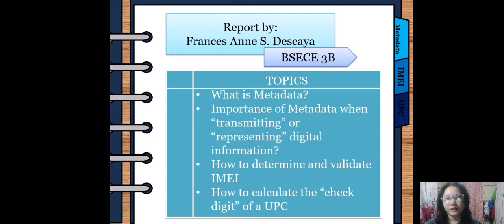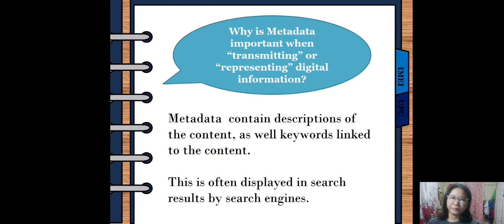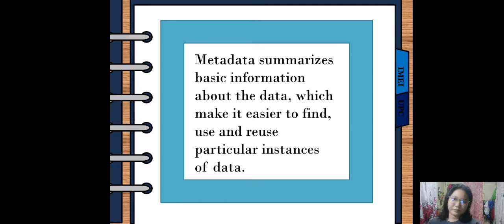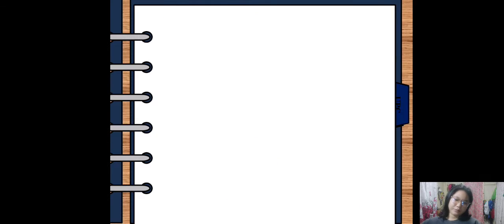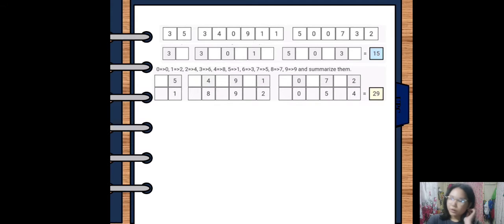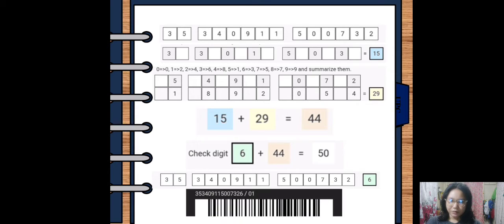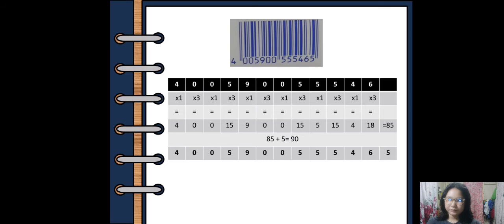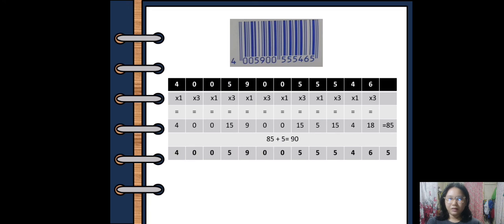ECE 23: PT#1 Metadata, IMEI and UPC